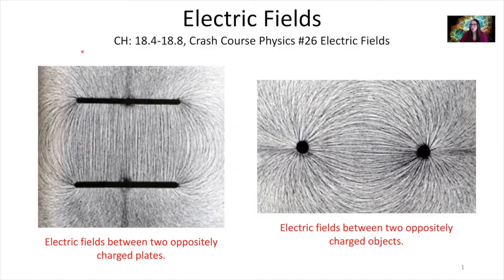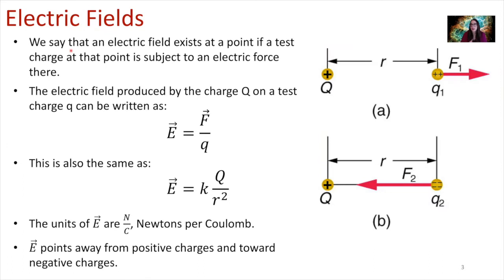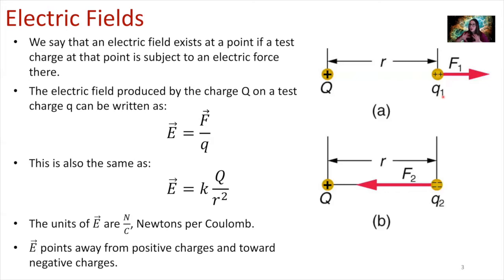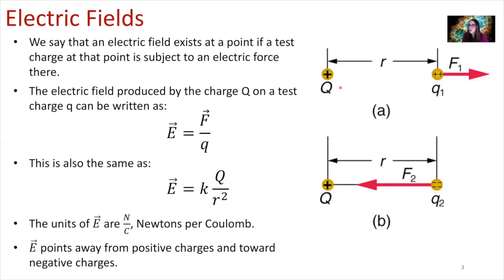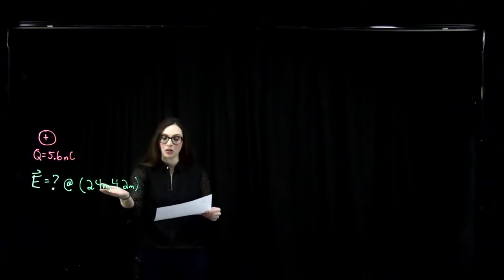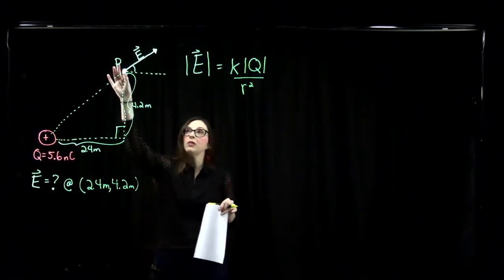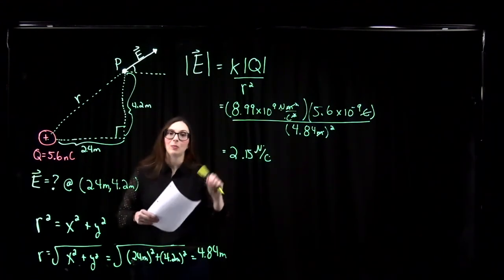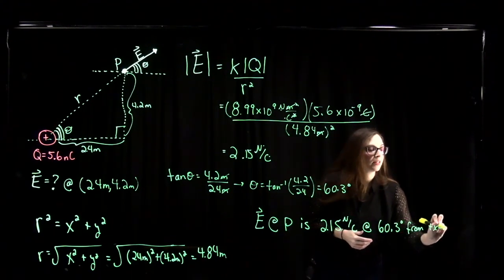Week 6 PHY 222 - Intro to Electric Fields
In this mini-lecture, we introduce the concept of electric fields. This video is for Dr. Maria Weber's PHY 222 - Physics for the Life Sciences II course at Delta State University.